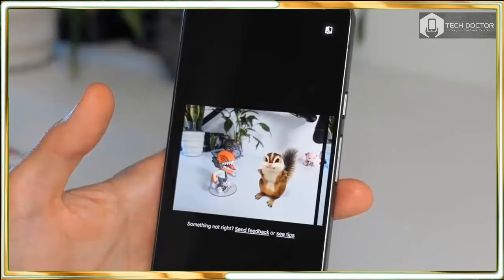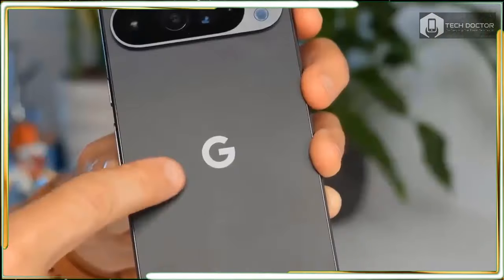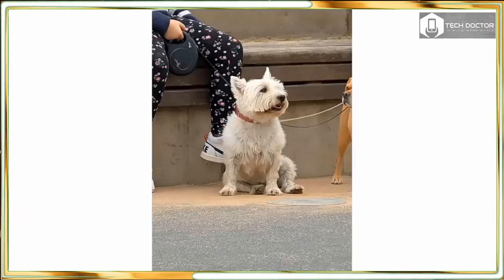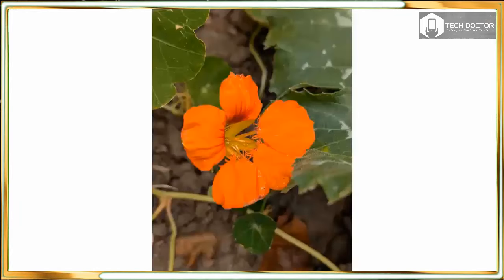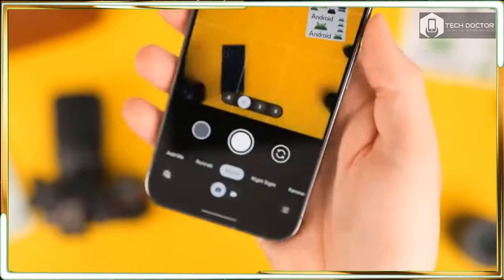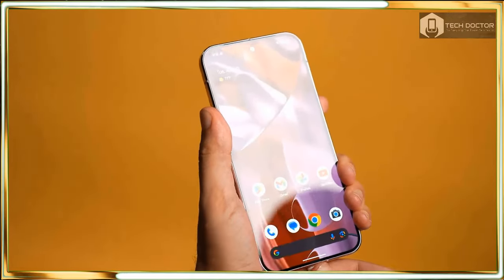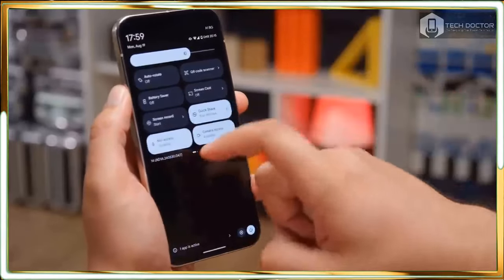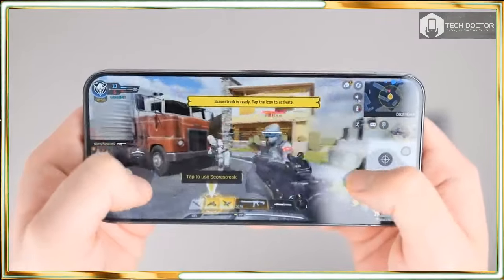Google Pixel 9 Pro XL Review: This is The Pixel I've been Waiting for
pixel 9 pro xl vs iphone 15 pro max,
pixel 9 pro xl camera test,
pixel 9 pro xl battery test,
pixel 9 pro xl unboxing,
pixel 9 pro xl vs s24 ultra camera test,
google pixel 9 pro xl review,
pixel 9 pro xl vs iphone 16 pro max,
pixel 9 pro xl vs,
pixel 9 pro xl vs iphone 15 pro max camera,
pixel 9 pro xl vs pixel 9 pro fold,